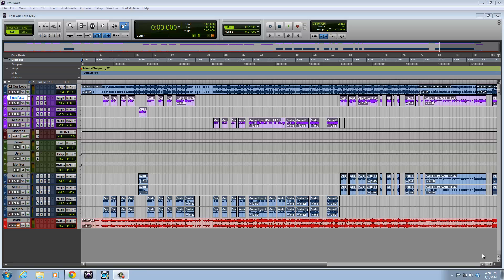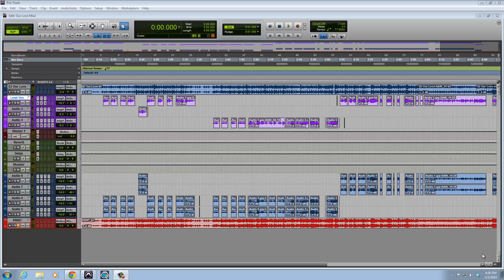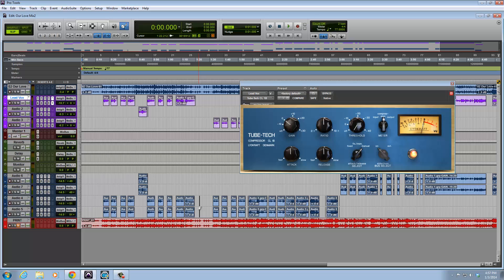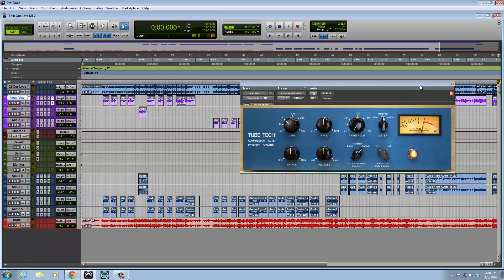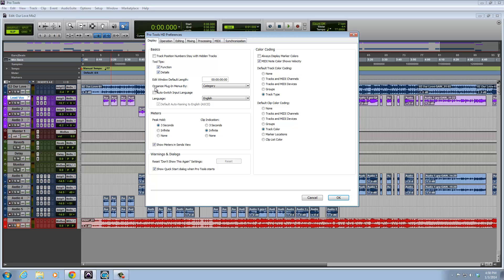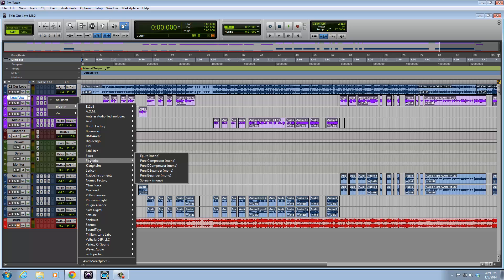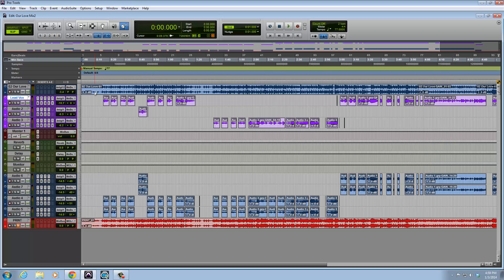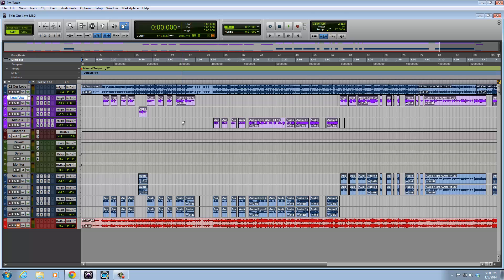How To Organize Your Plugins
Spend Less Time Looking For The Plugins You Want To Use In Your Next Session And More Time Mixing With This Method Or Sorting Your Plugins Out.